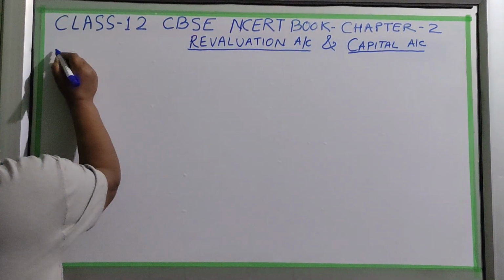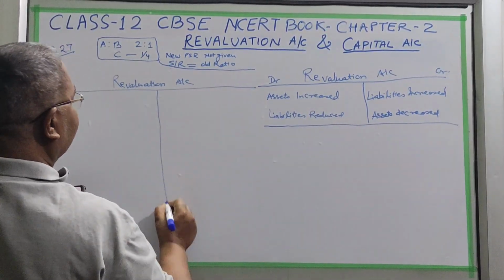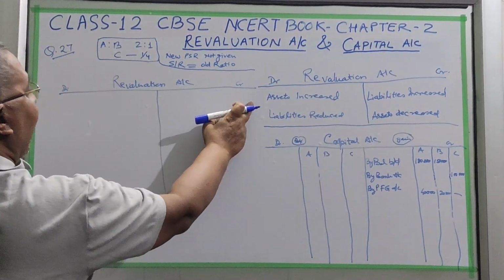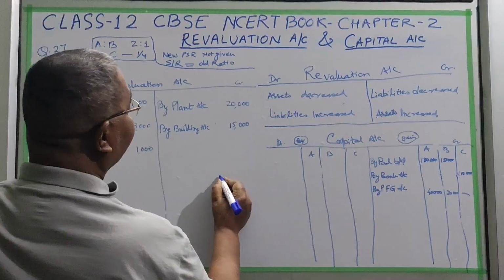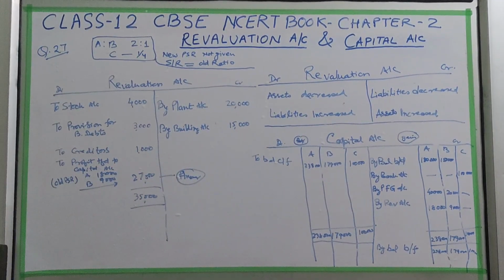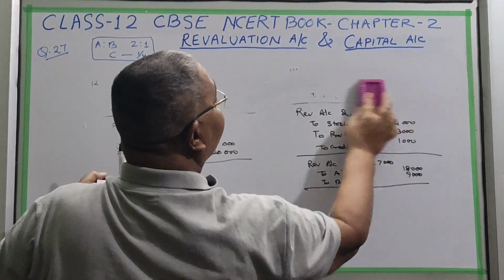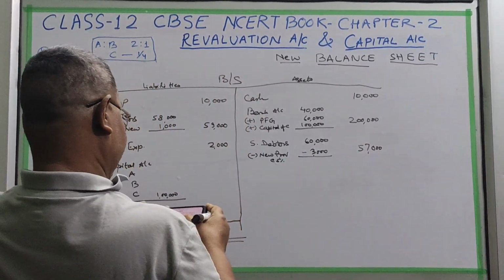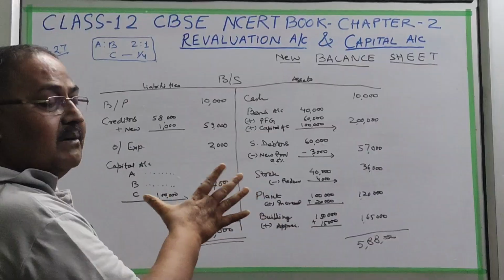REVALUATION and BALANCE SHEET JOURNAL ENTRIES CAPITAL ACCOUNT PART 5 CBSE NCERT CLASS 12 CHAPTER 2